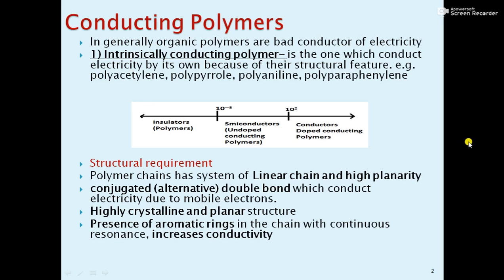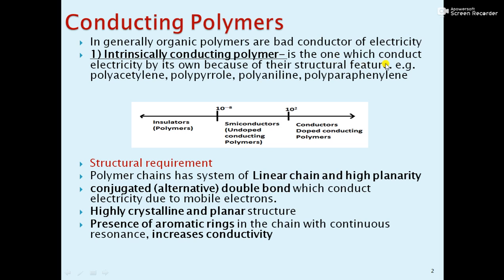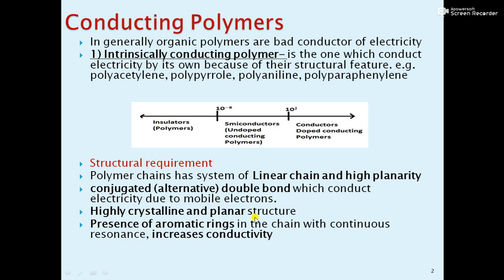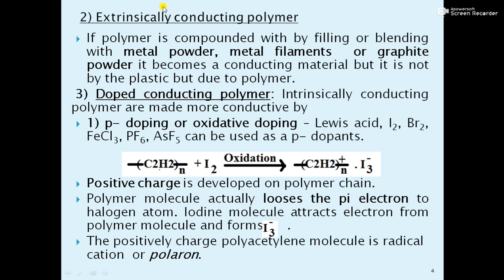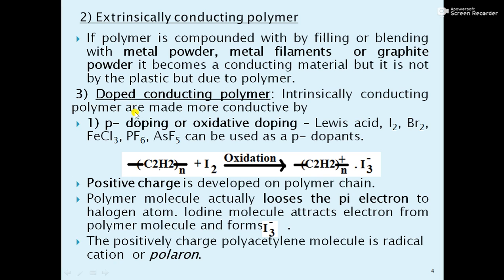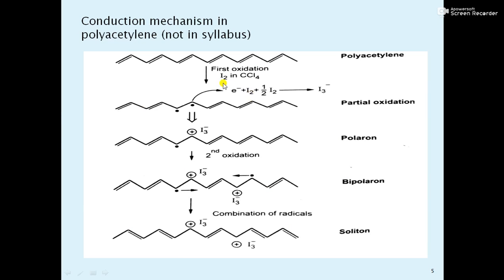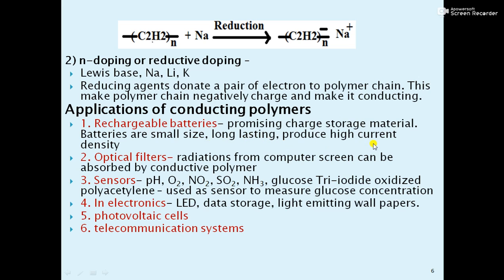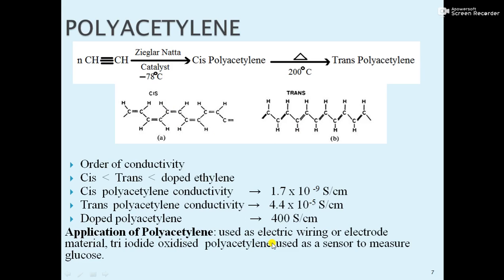Conducting polymer part 2